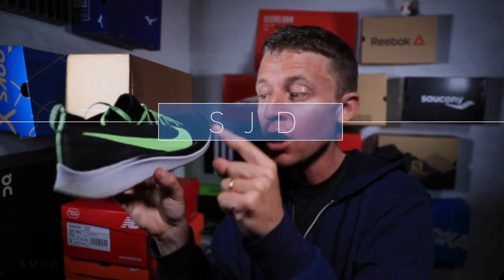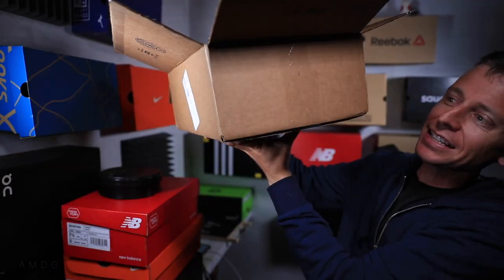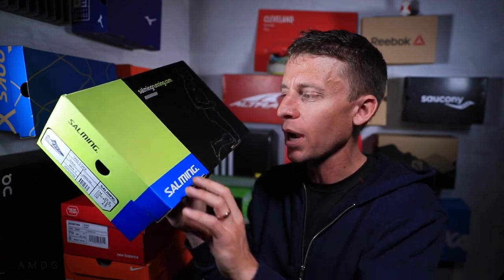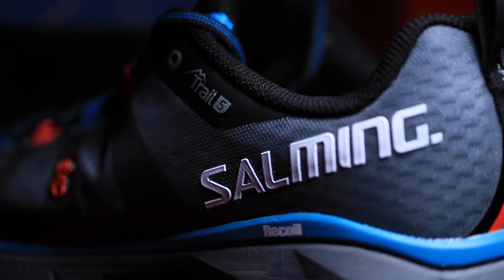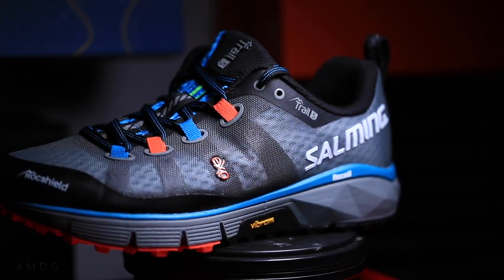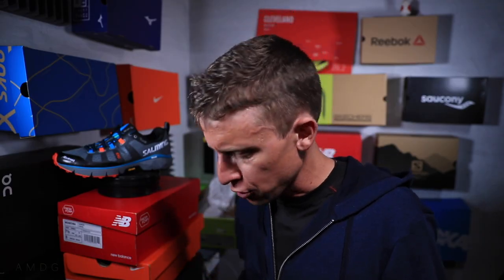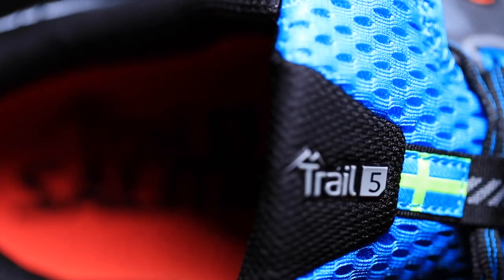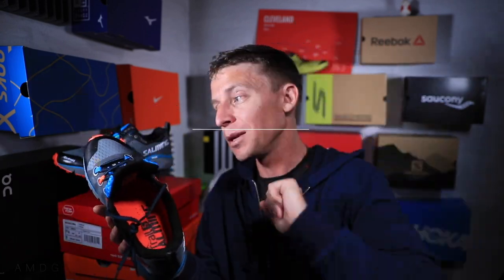A Running Shoe I've never Seen in person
An exciting day on the vlog when a running shoe company shows that I have never seen before in my entire life, not even in a running shoe store, and barely online. Not many trail runners in the United States are sporting Salming these days. In fact, I've never seen a pair of Salming running shoes out on the running trails nor in trail running races here in Colorado, I wonder why that is? Anyways, enjoy this running shoe unboxing from Salming, a company in Sweden.

🔸My Shoe Size: 7.5 men's US sizing
🔸Mailing Address:

USA

Seek Beauty
Work Hard &